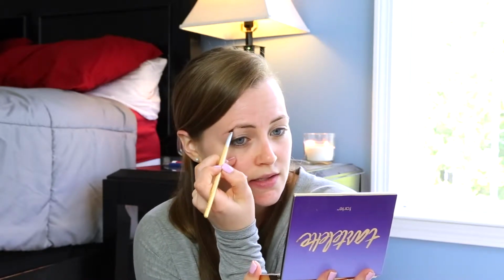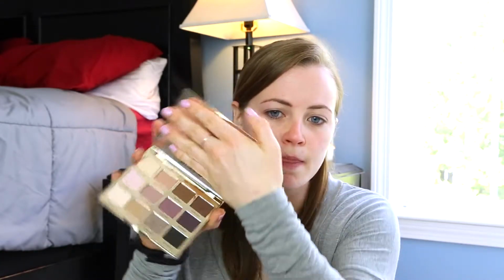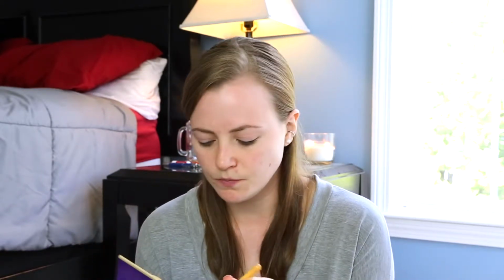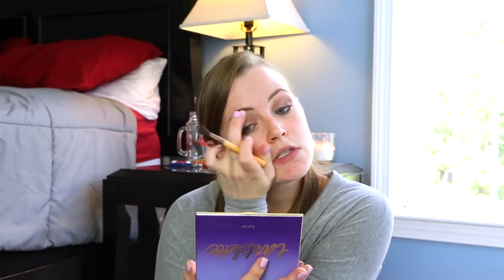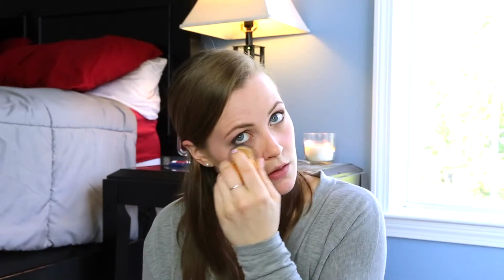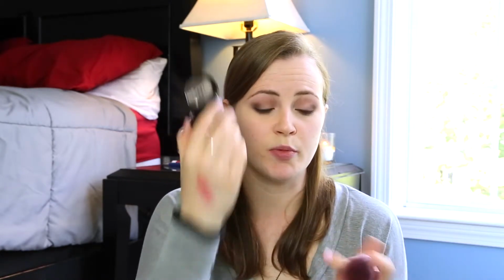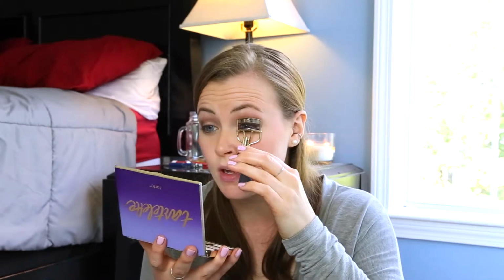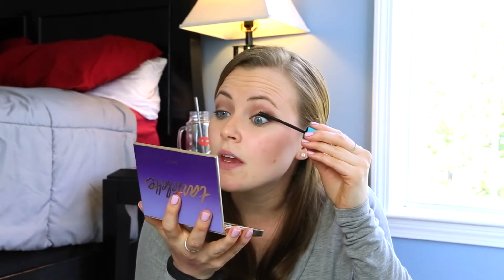Everyday Tutorial | Review CoverGirl Super Sizer & Essence Lipstick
This is basically my go to, everyday makeup

xoxo!

Maybelline Eye Studio Color Tattoo 24HR Cream Gel Shadow In Tough as Taupe
Maybelline Fit Me! Concealer in 15 Fair